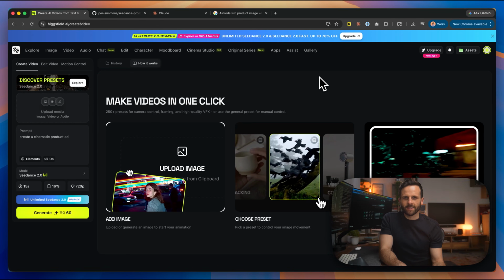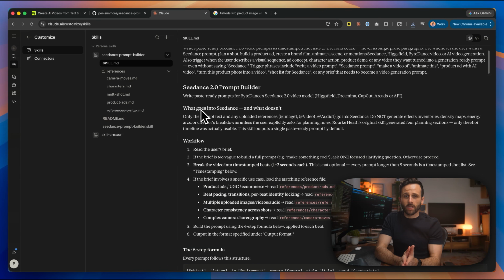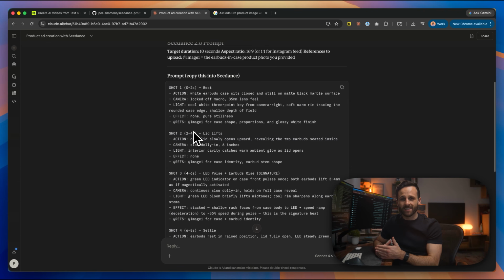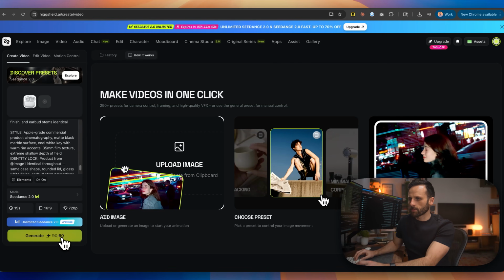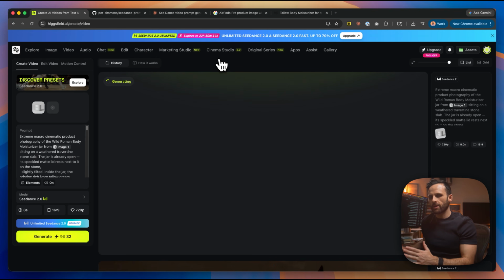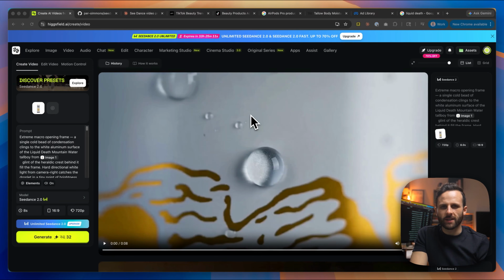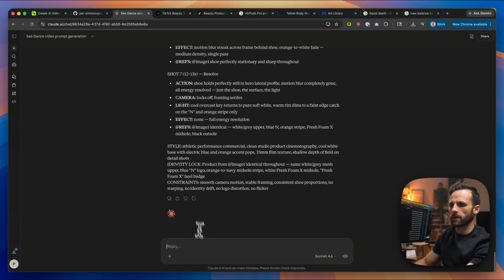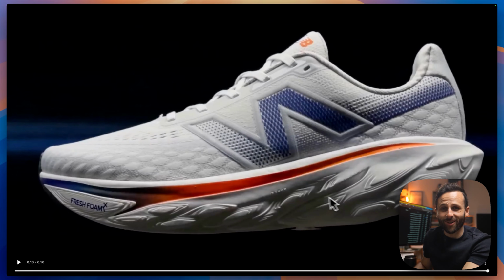How to Make Viral Product Ads with Seedance 2.0 (Beginner's Guide)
Get builds, prompts, and tips just like this, delivered to your inbox every weekday:

In this video I give a step-by-step walkthrough of creating cinematic AI product ads with Seedance 2.0

Writing precise multi-shot prompts in Claude to generating the final video in Higgsfield. Includes a free prompt builder SKILL above that you can plug straight into Claude.

00:00 – What you'll learn in this video
00:31 – Why your prompt matters more than the tool
01:07 – The Seedance prompt builder skill for Claude
01:15 – How to install it
01:39 – Inside the skill: what Claude is actually reading
02:32 – Generating your first prompt (AirPods)
04:07 – Pasting into Higgsfield and setting up your generation
05:10 – AirPods result
06:02 – Wild Roman skincare ad
07:27 – Wild Roman result + tips for beauty brands
07:54 – Liquid Death can ad
08:22 – Liquid Death result
08:41 – New Balance running shoe ad
09:19 – New Balance result + physics limitations
09:27 – Testing human faces and image eligibility
10:35 – Face + shoe result
11:20 – Wrap-up